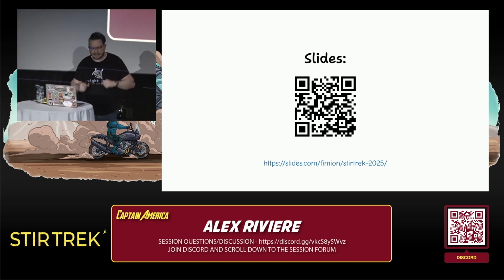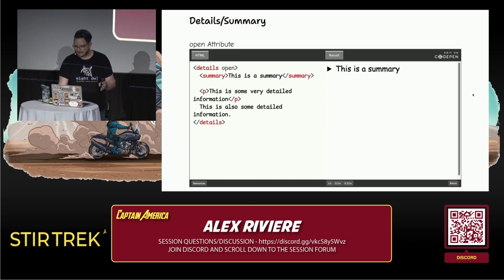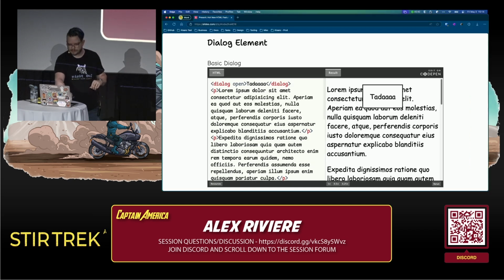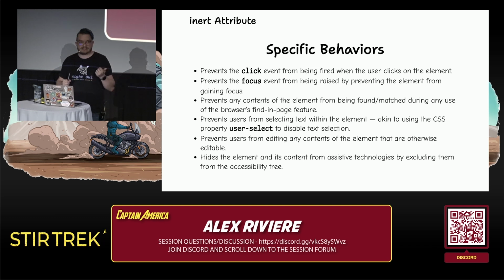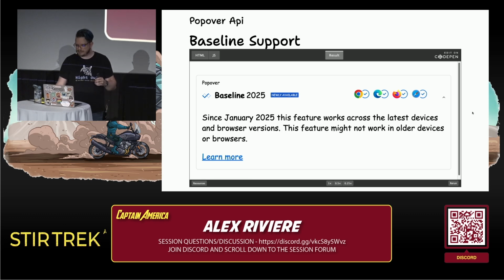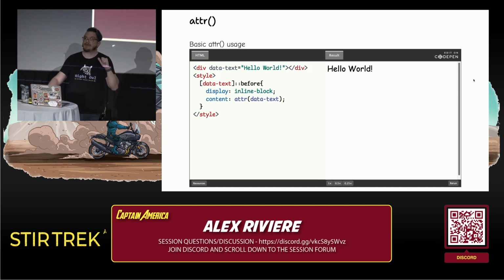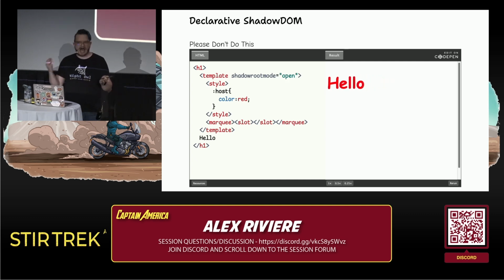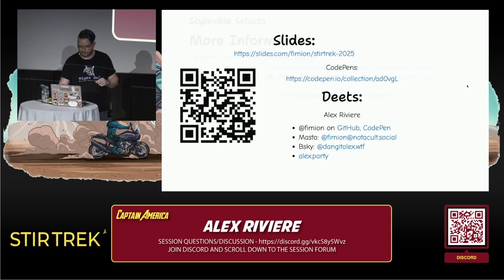Hot New HTML Features! - Stir Trek 2025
Alex Riviere

10 years ago, JavaScript had a great upheaval with the release of ES6. More recently, CSS has been having a renaissance with things like Grid, Custom Properties, and Container Queries. Well the time has come, my fellow developers, for HTML to to have it's day and gain some new features. In this talk we'll cover: - the Details/Summary elements - the Dialog Element - the inert attribute - the Popover API - the new power of attributes - Declarative ShadowDOM - the Future: Style-able Selects